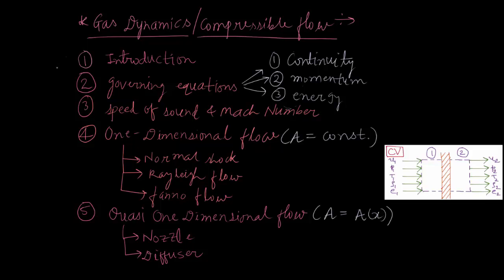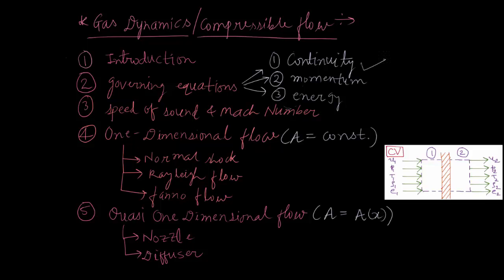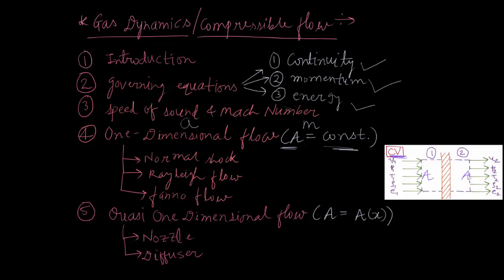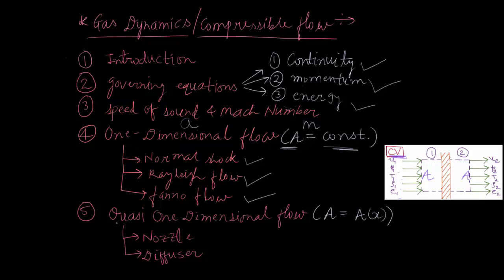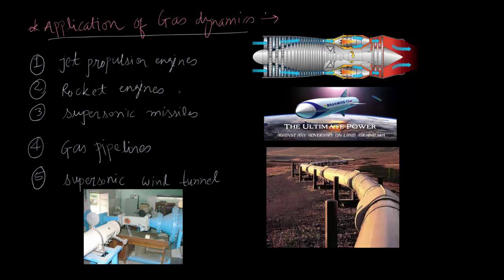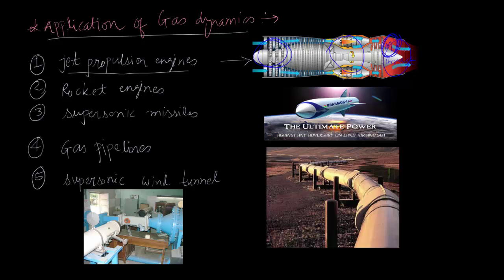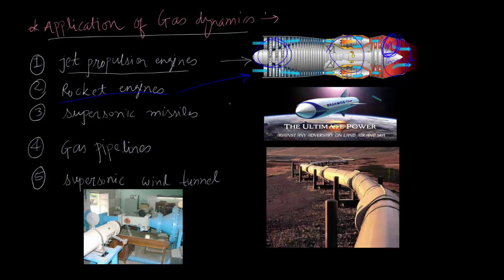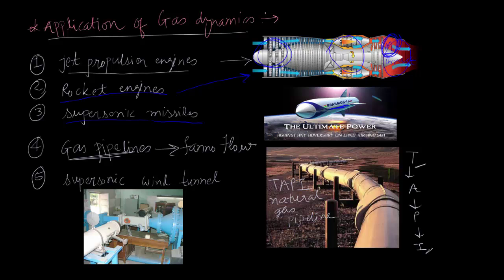Introduction to Compressible Flow part-1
This video lecture is for Exams Like GATE/ ESE(IES) /IAS and For any university course on Gas Dynamics or Heat Transfer.